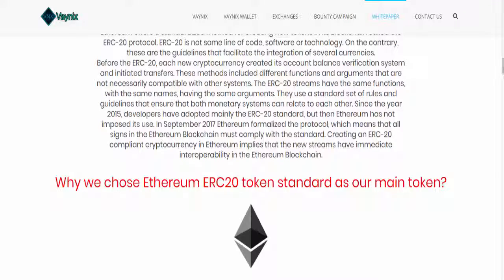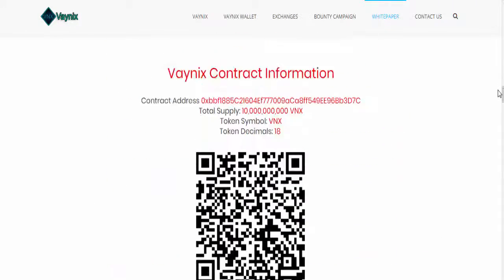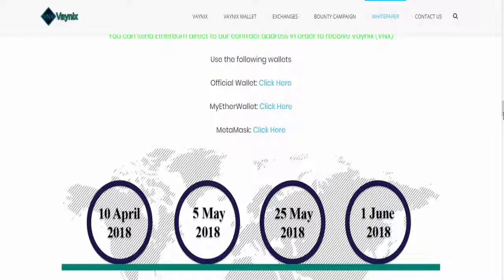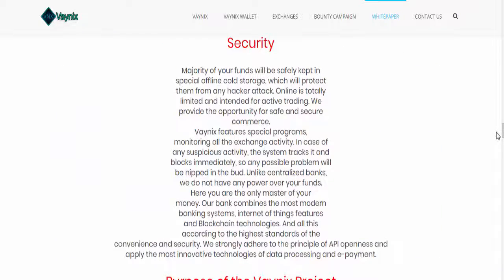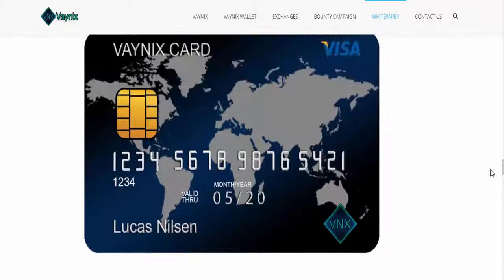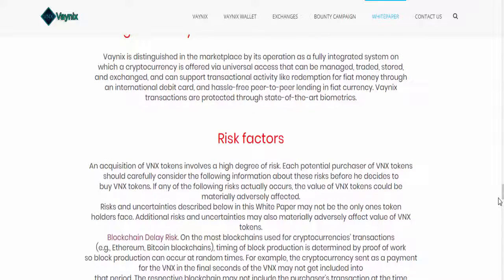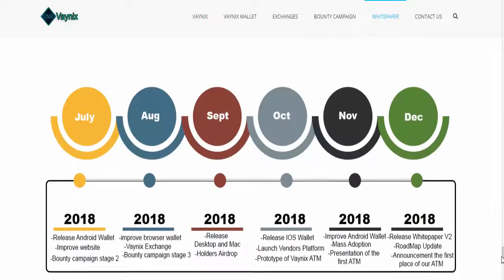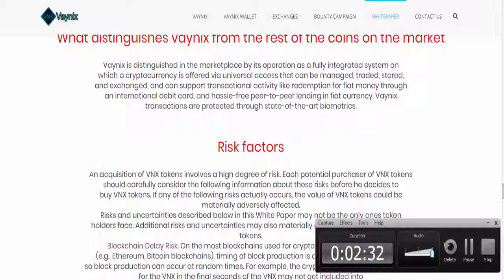Vaynix ICO Transfer To ATM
bitcointalk - ash_bit